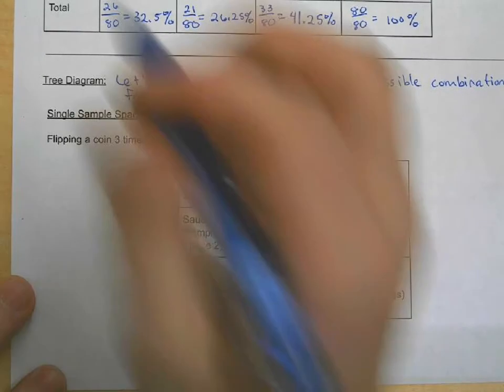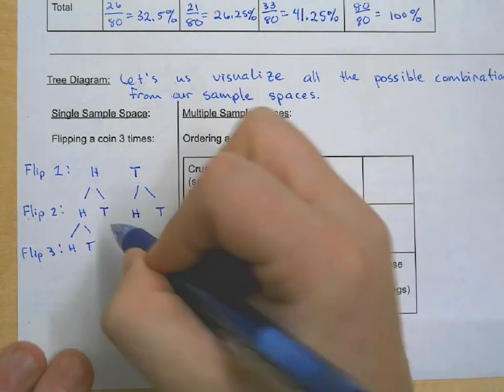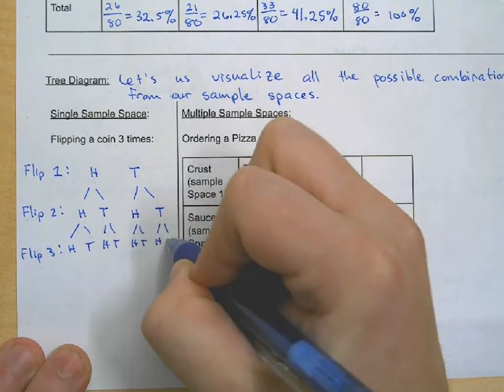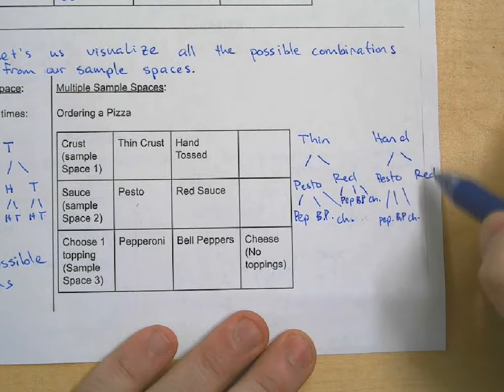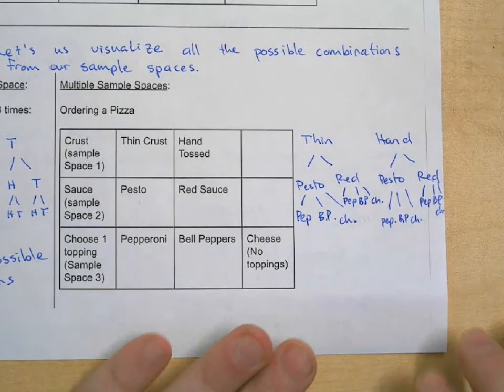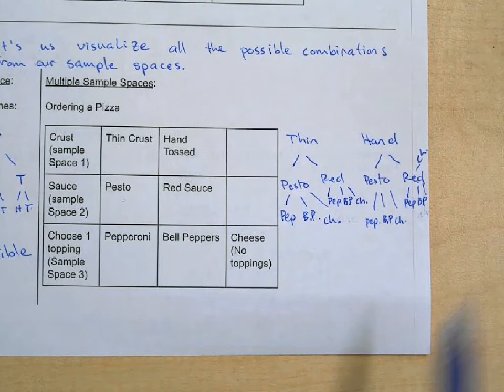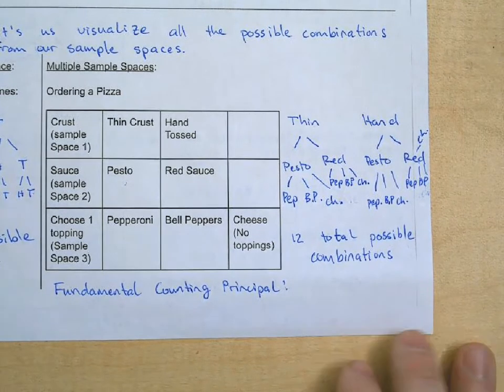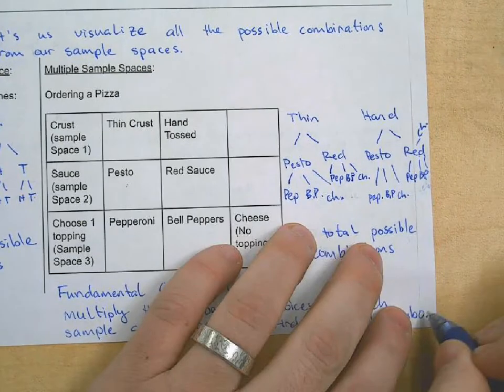13.1 Sample Spaces (Tree Diagrams)